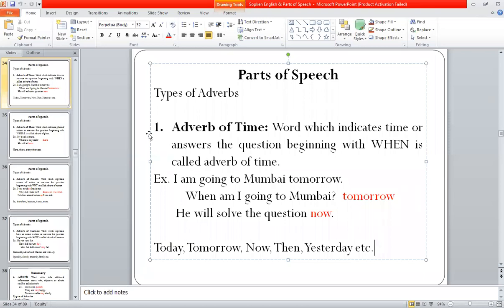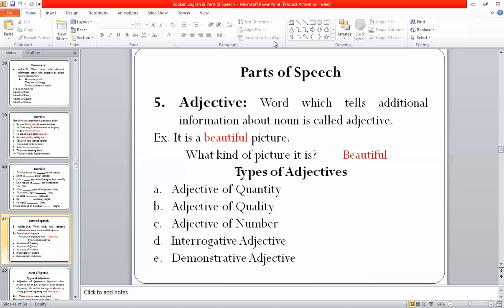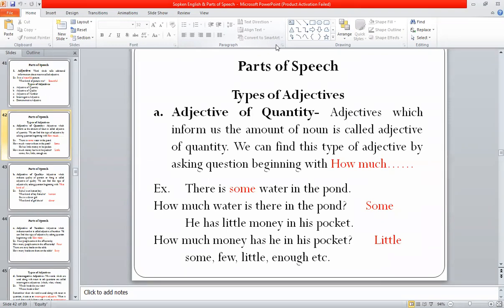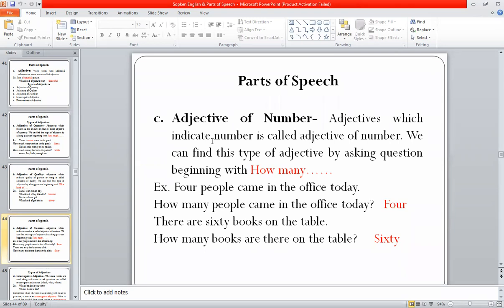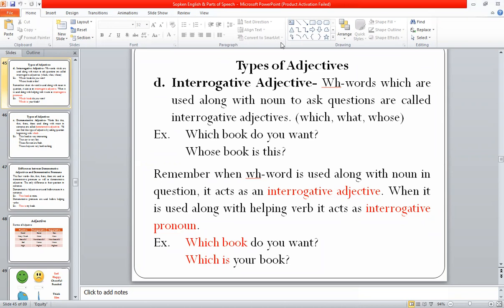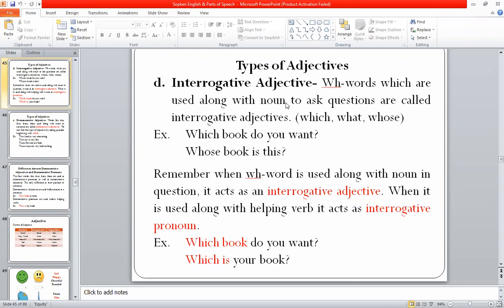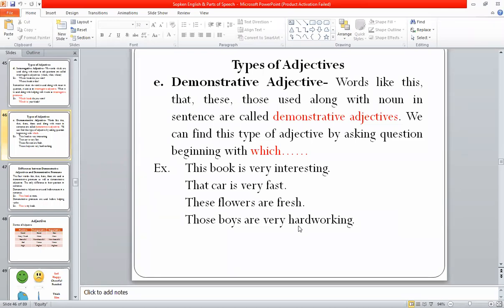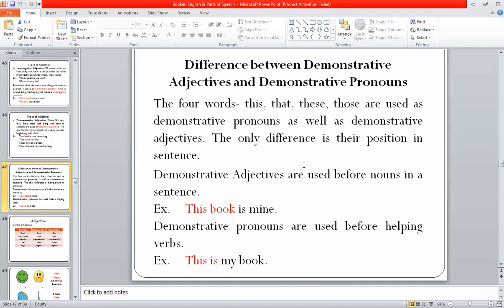Basic English Grammar Lec(6.1)